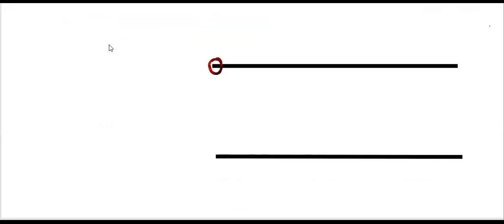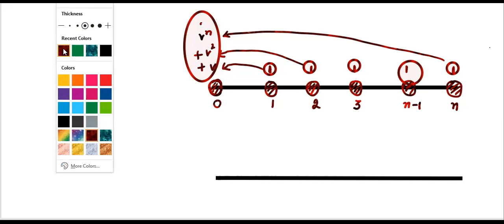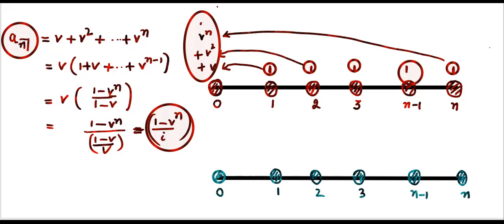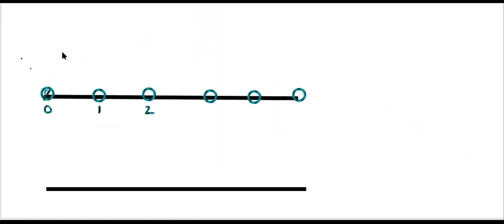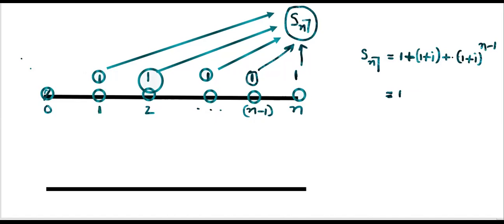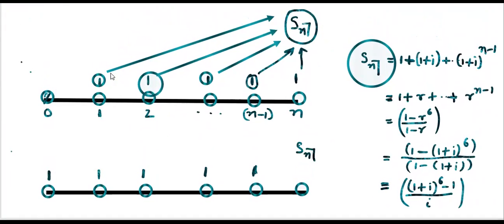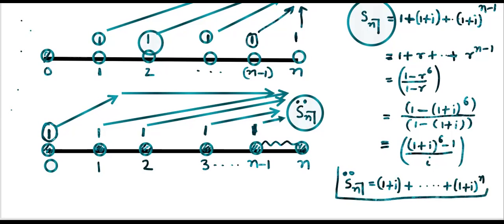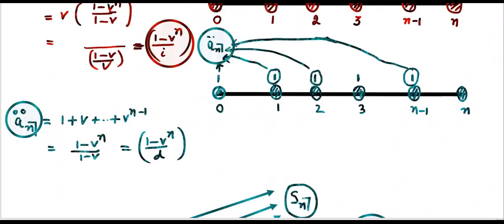How to derive annuities present & accumulated value formulas?| Class15,CM1- Actuarial Mathematics,FM